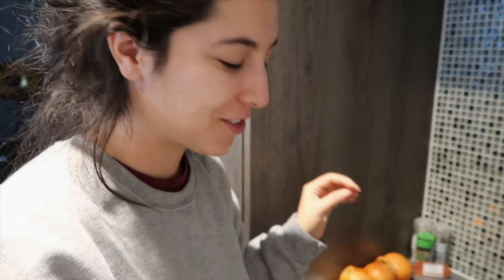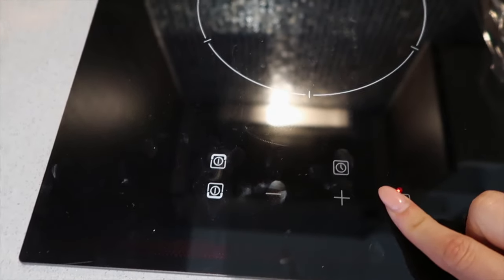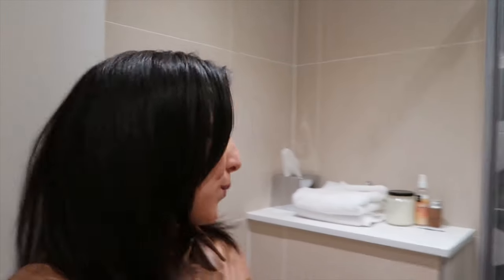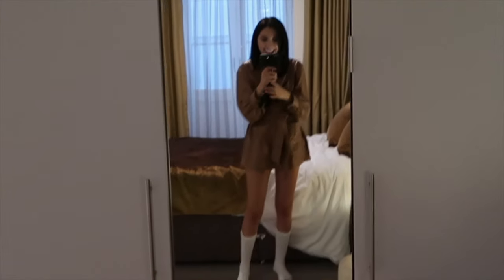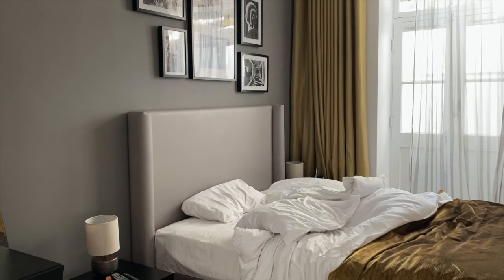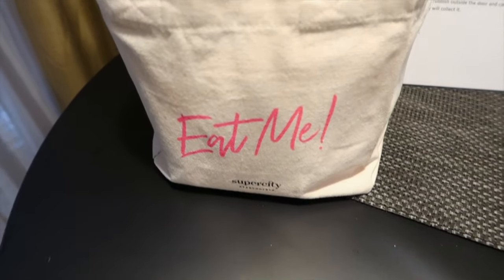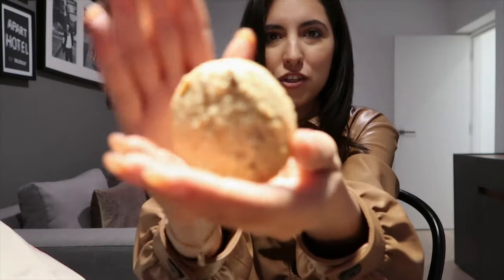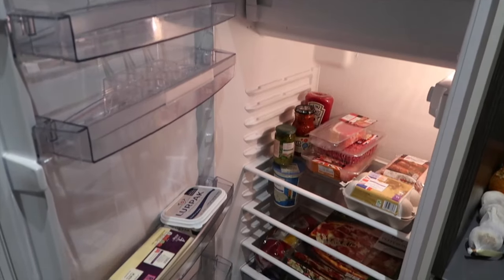VLOG: london flat tour, 1st day in quarantine, british snacks, etc!!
my full London apartment/ flat tour and basically a 'what I did in a day' quarantine edition. Also, the hobnobs did become my favorite snack (the chocolate version tho) so ignore my skepticism.

Love you a milli aways.